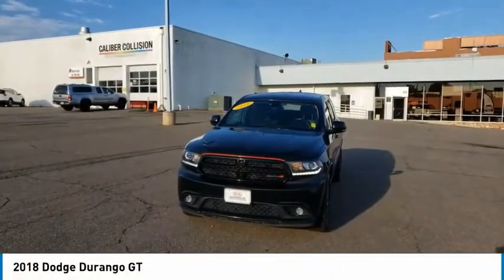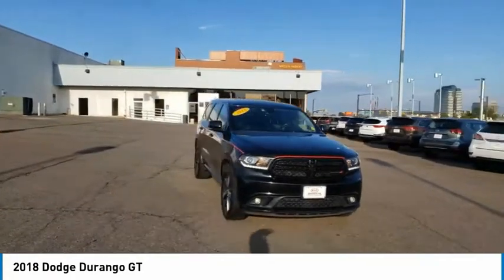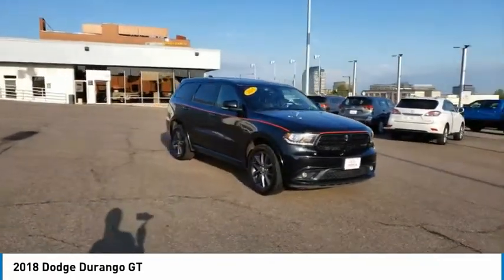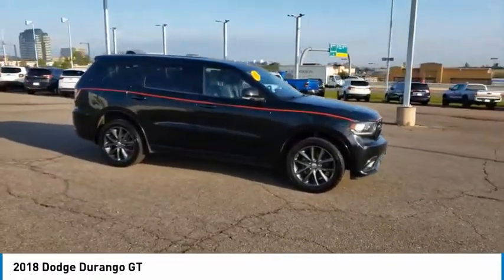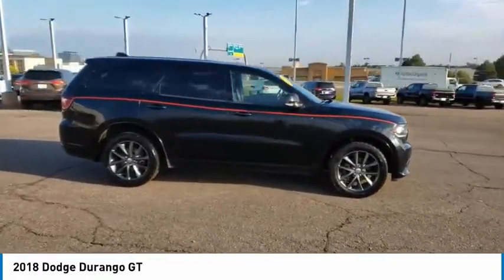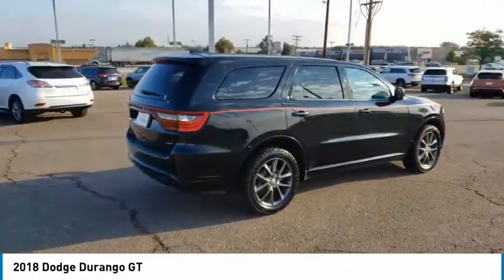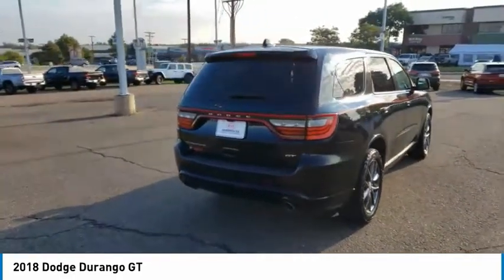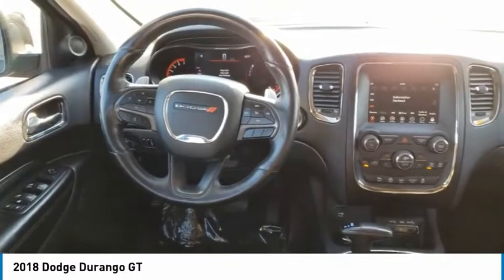2018 Dodge Durango Greenwood Village CO W90342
Arapahoe Kia
9400 E Arapaphoe Rd

Certified. Certified Advantage, Backup Camera, Bluetooth. Clean CARFAX.18/25 City/Highway MPGCertification Program Details: Dealin Doug Certified Advantage Pre-Owned Vehicle offers either a 12 Month/12,000 Mile or a 3 Year/100,000 mile Limited Powertrain Warranty. Our 12 Month Certification begins on the vehicle purchase date and continues up to 12 months or 12,000 miles in addition to the odometer at time of purchase. Or, our 3 Year/100,000 mile certification continues up to 3 years from the purchase date or when 100,000 miles is reached on the odometer, whichever occurs first. Our 3 Year 100,000 certification Includes 24/7 emergency roadside assistance. Please ask for details, restrictions may apply.